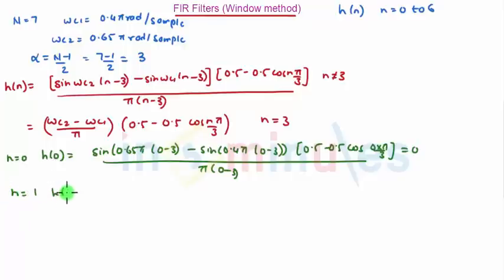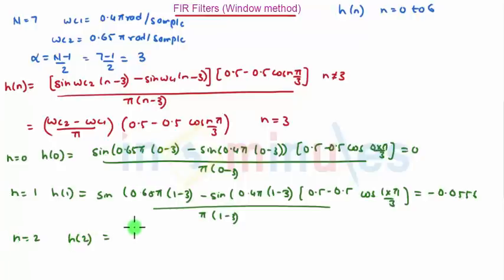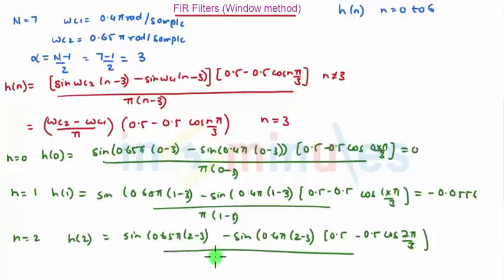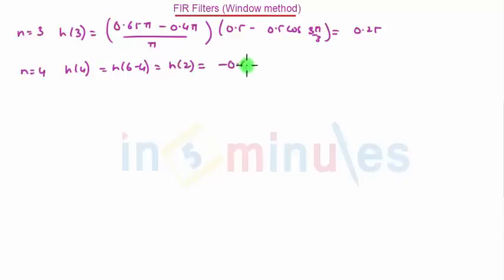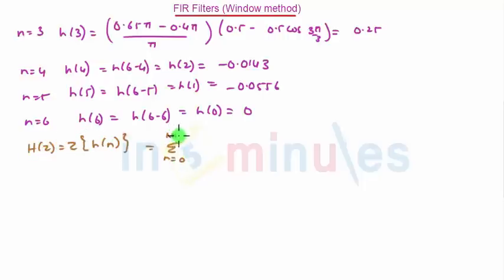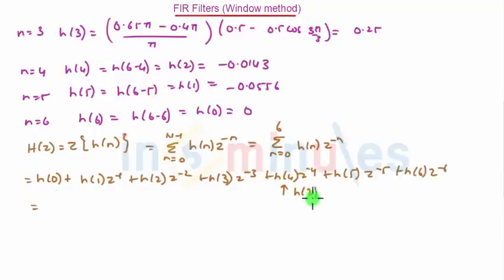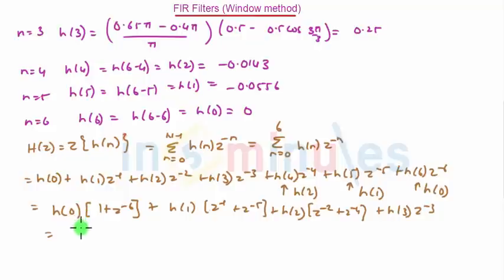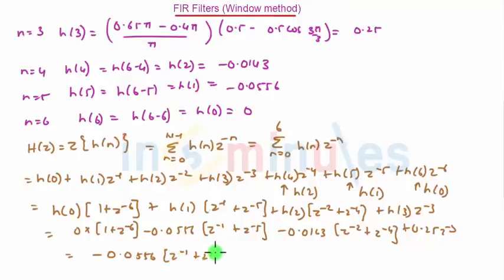ModGen_Vid_106_FIR Filter Window Combine(Part 1)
This video explains about Fir Filter Window Combine(Part 1)